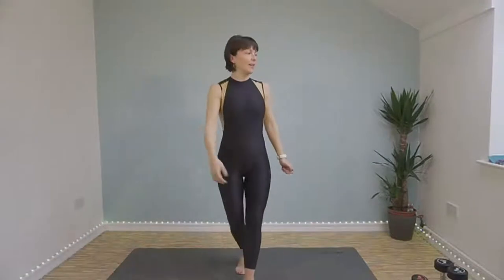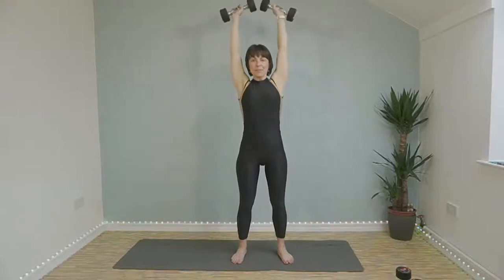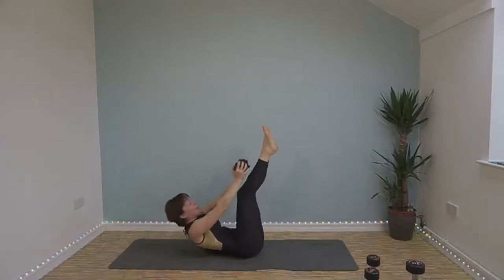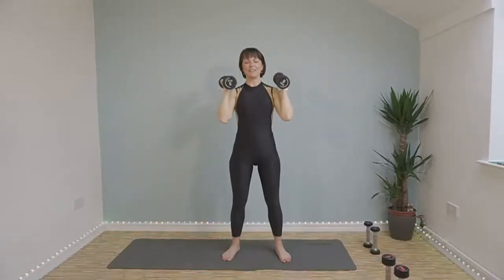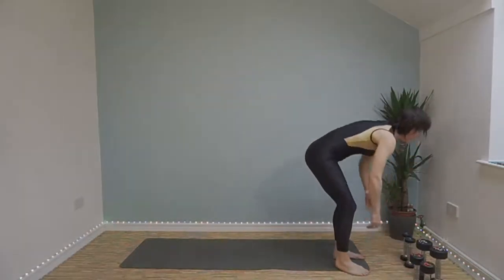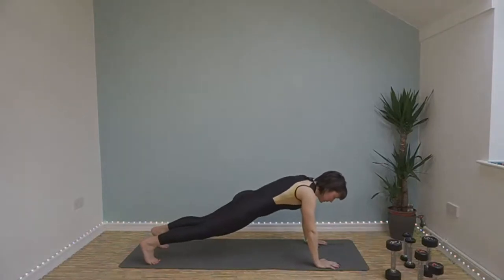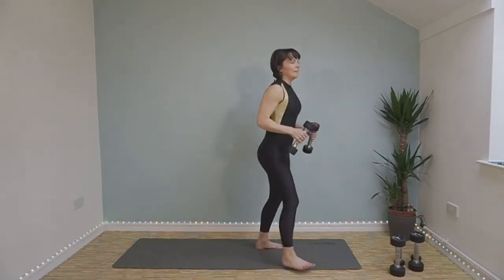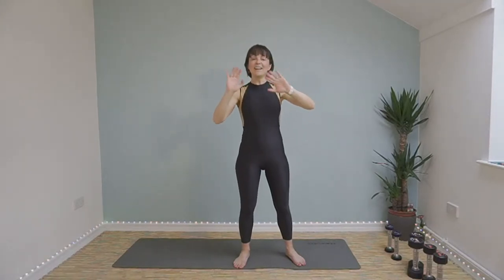UPPER BODY & CORE WEIGHTS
Grab some weights and come and get stuck into this half hour upper body and core workout. We combine weighted exercises with bodyweight exercises are totally exhaust the muscles.
4 rounds in total with different times for each.
The work periods get shorter as we progress through the workout, but the rest remains the same throughout.

OUTFIT: Stretch and Burn

As a qualified personal trainer, I love providing workouts for people to access whenever they want from the comfort of their home. I passionately believe that exercise should be fun so I try to keep them lighthearted and enjoyable even though we are working hard.
If you would like to work with me directly and have a personalised training and nutrition program designed for you, then please do get in touch.

Enjoy x